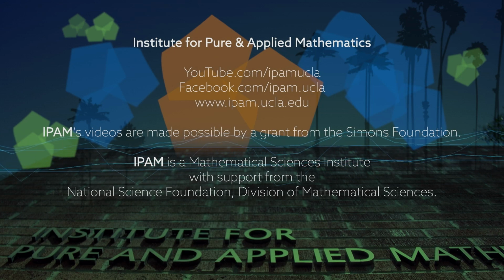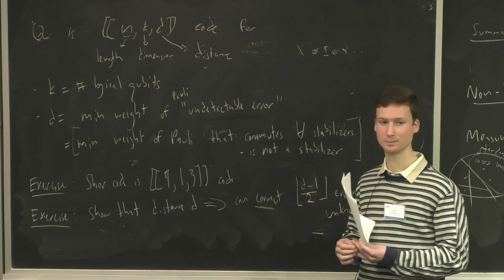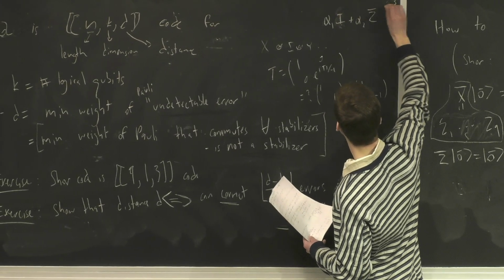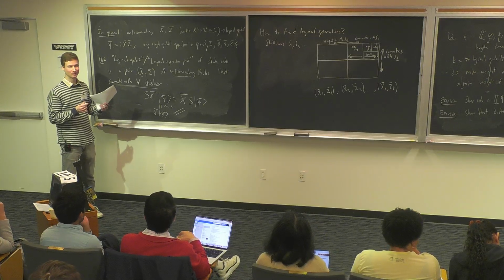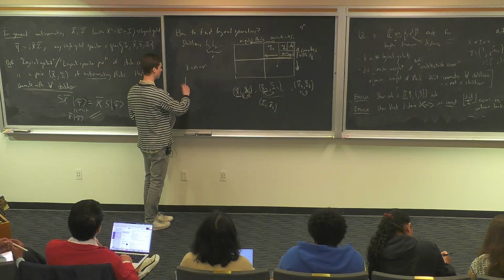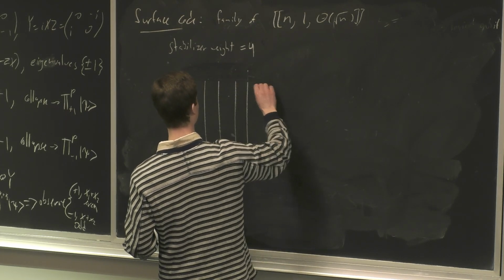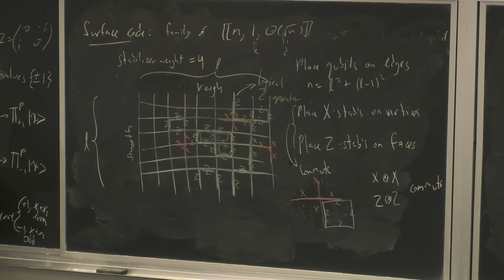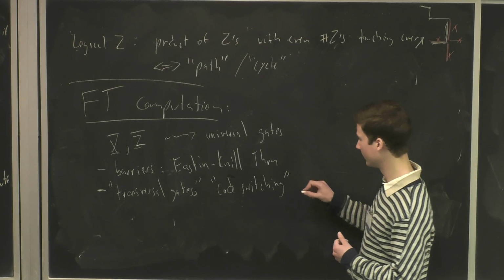Louis Golowich - Quantum Error Correction Tutorial II of II - IPAM at UCLA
Recorded 03 February 2025. Louis Golowich of the University of California, Berkeley, presents "Quantum Error Correction Tutorial II of II" at IPAM's Winter School on Quantum Error Suppression, Mediation, and Correction.